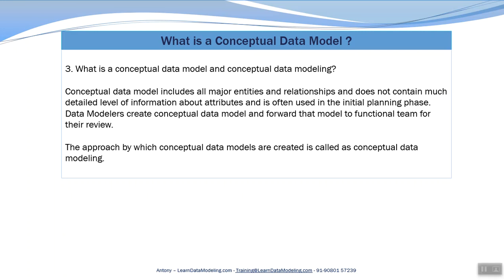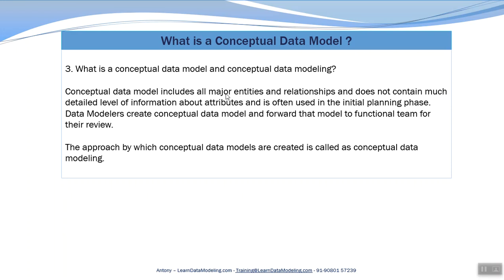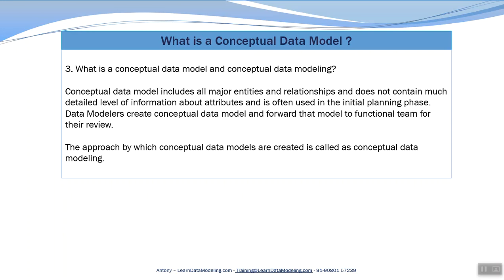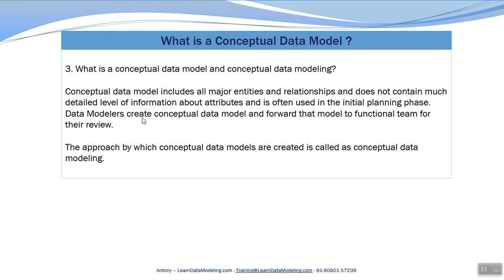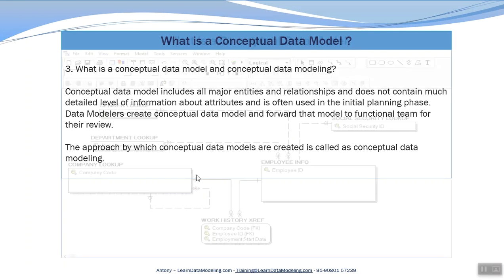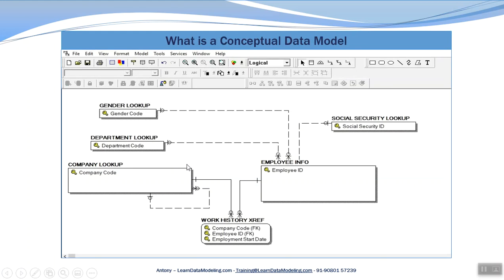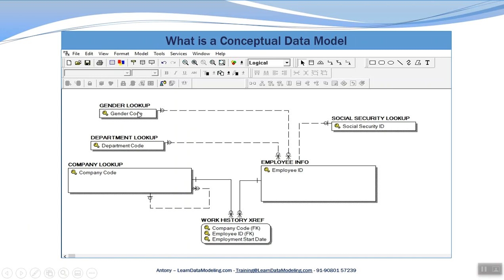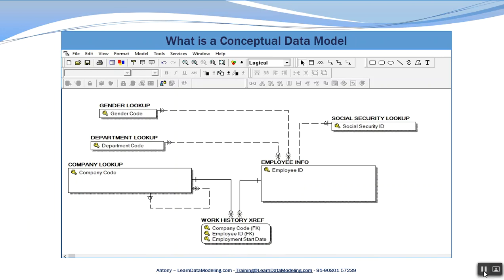What is a Conceptual Data Model - Data Modeling Interview Questions and Answers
This is the first phase in designing the data model in the Data Modeling Development Life and is explained in Detail.
Please reach Antony at 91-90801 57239

20 hours course on OLTP, OLAP
8 hours on OLTP Data Modeling Training, 8 hours on Dimensional Data Modeling Training, 4 hours on Erwin
plus
20 hours of use cases practice